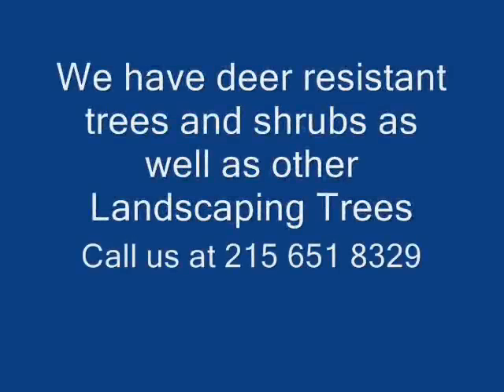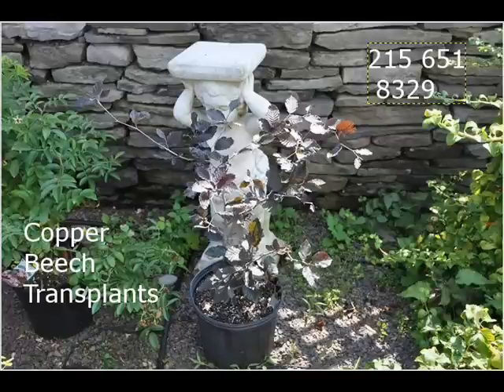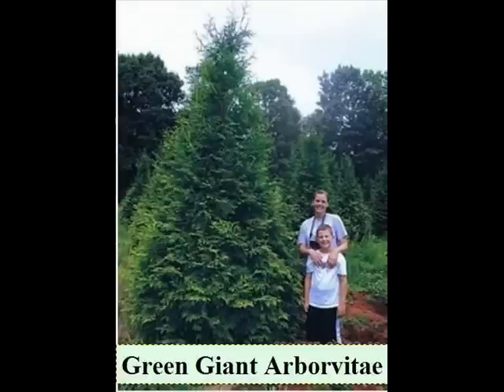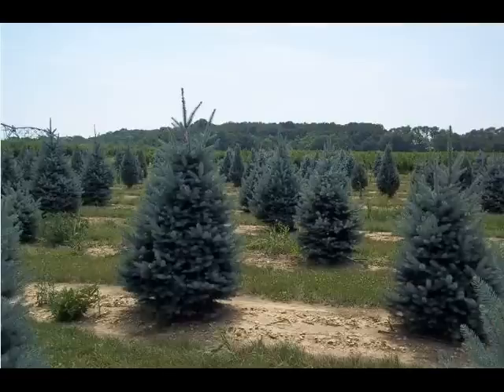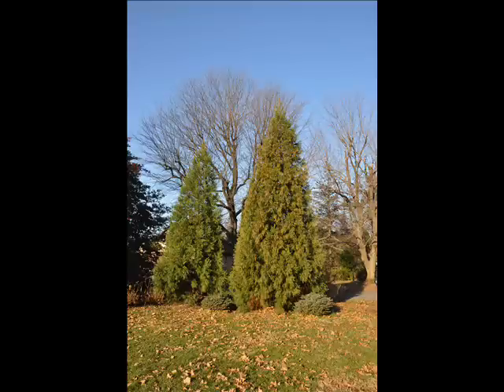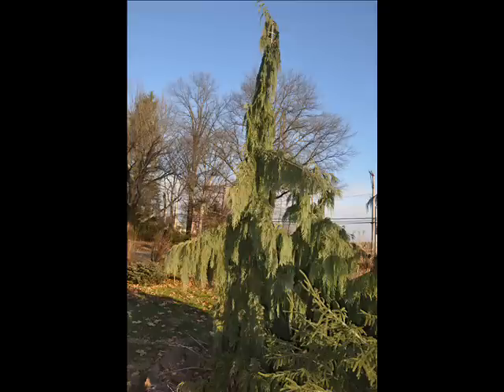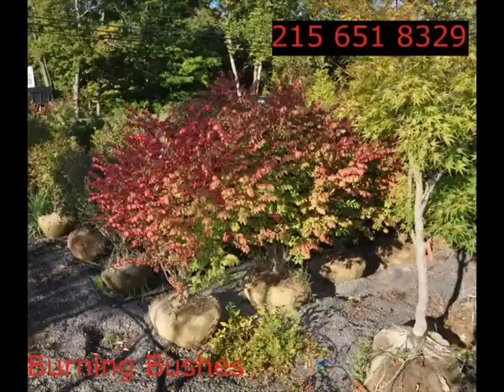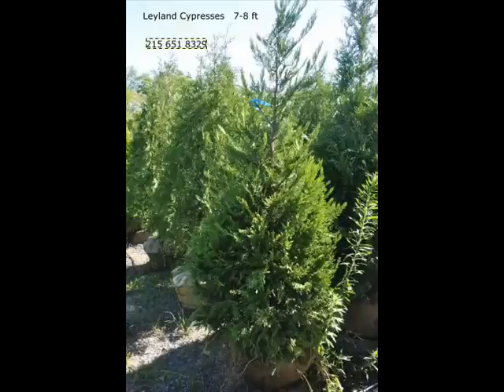Not for Children Warning Graphic Homosexual sex between Male deer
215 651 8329 Homosexual deer .BBC NEWS | Europe | Oslo gay animal show draws crowdsnews.bbc.co.uk/2/hi/6066606.stmCached - Similar
Oct 19, 2006 -- An exhibition in Norway on homosexuality among animals has been well received, organisers say.
Homosexuality in animals - Description: Homosexual behavior in animals refers to the documented evidence of homosexual and bisexual behavior in ...
Bisexual Species: Unorthodox Sex in the Animal Kingdom: Scientific ... - Similar
Bisexual Species: Unorthodox Sex in the Animal Kingdom [Preview]. Homosexual behavior is common in nature, and it plays an important role in survival ...
Amazon.com: Homosexuality in animals: Books
Results 1 - 12 of 331 -- Amazon.com: Homosexuality in animals: Books. ... Biological Exuberance: Animal Homosexuality and Natural Diversity (Stonewall Inn ...
Homosexuality - Conservapediaconservapedia.com/HomosexualityCached
Jump to The Homosexuality and Animals Myth‎: 23 Views on Homosexuality; 24 Homosexuality, Marriage and homosexuality laws; 25 The Homosexuality and Animals Myth; 26 Log Cabin Republican's Purge ...